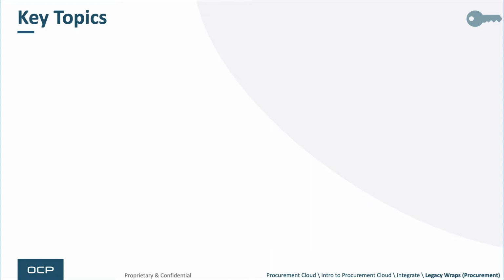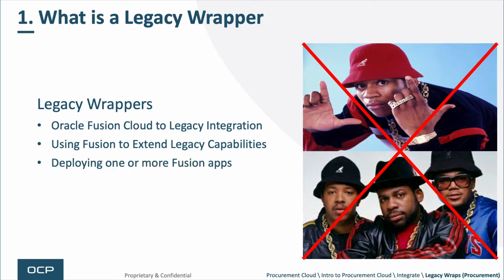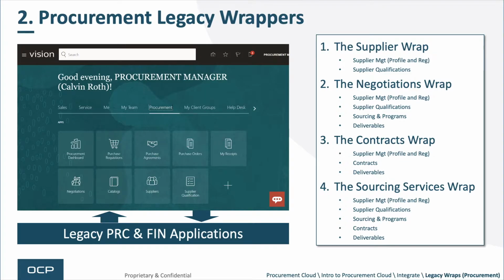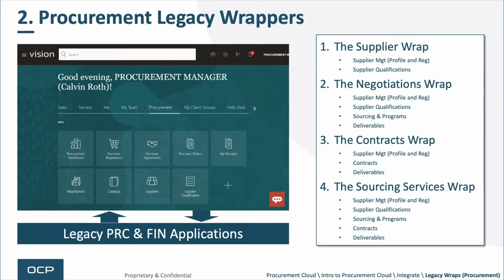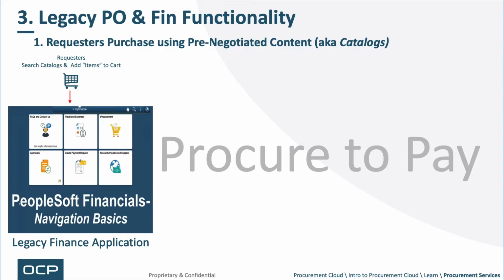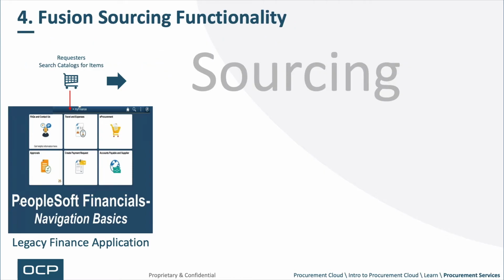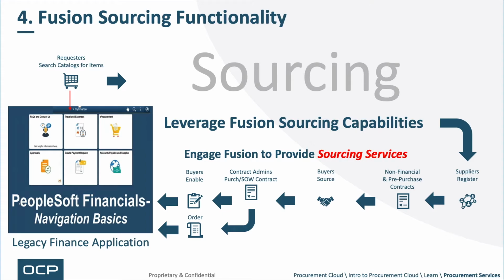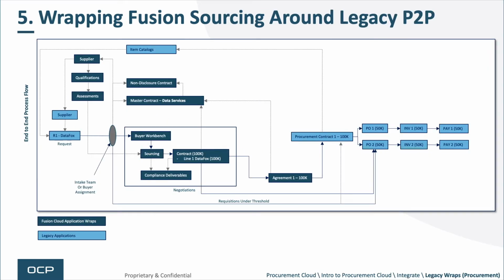Oracle Cloud Tutorial Ep 0037 | Integrating PeopleSoft Procurement with Oracle Procurement Cloud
This video walks through what OCP calls a Legacy Wrapper. Meaning to wrap Oracle's Fusion Cloud Applications around a customer's legacy applications in an effort to extend that customer's legacy application capabilities.

Ex-Oracle Solutio n Architect, Scott Walls, walks through some of the design work he has done integrating PeopleSoft SRM/procurement and Oracle ERP Cloud's Procurement Cloud applications.

// PANAMEER LINKS

0:00 Introduction
0:19 ORACLOUD+
1:51 Key Topics
2:11 What is a Legacy Wrapper
2:42 Procurement Legacy Wrappers
3:58 Legacy PO & Fin Functionality 1. Requesters Purchase using Pre-Negotiated Content (aka Catalogs)
4:36 Fusion Sourcing Functionality
5:32 Wrapping Fusion Sourcing Around Legacy P2P
6:48 Ready for the Next Video?